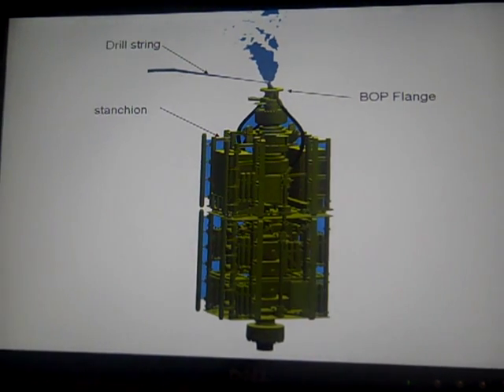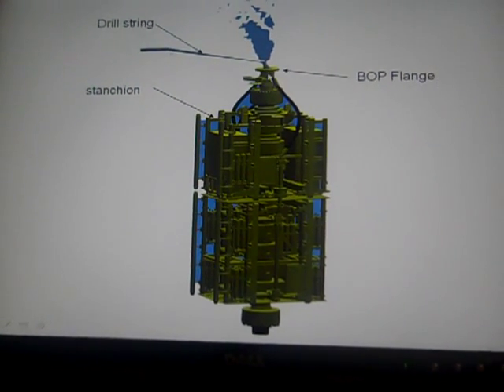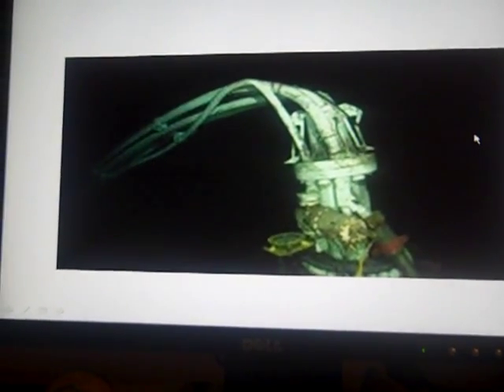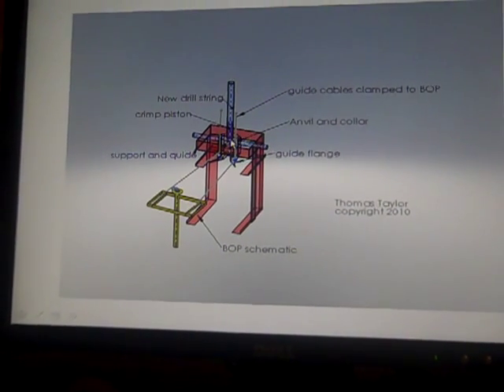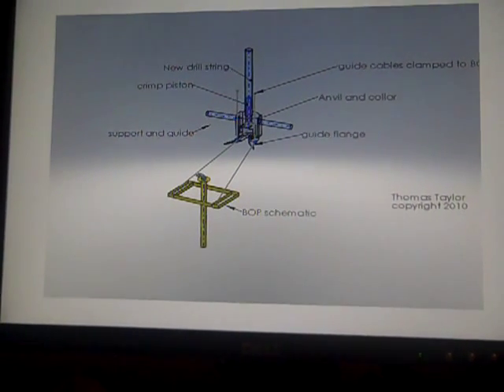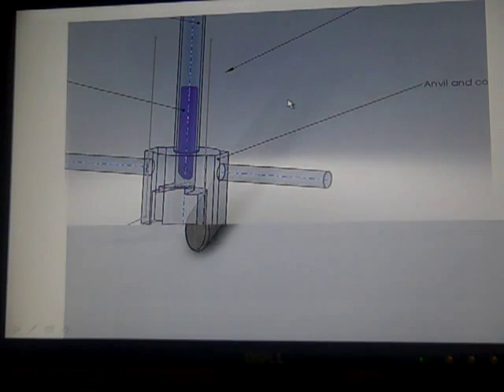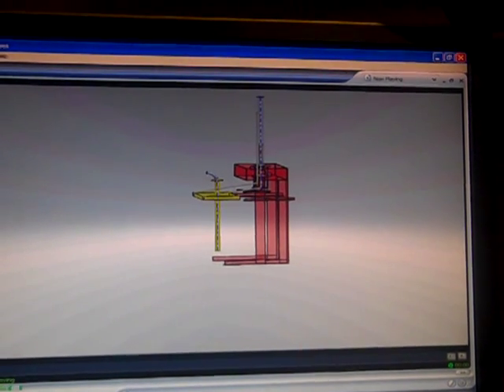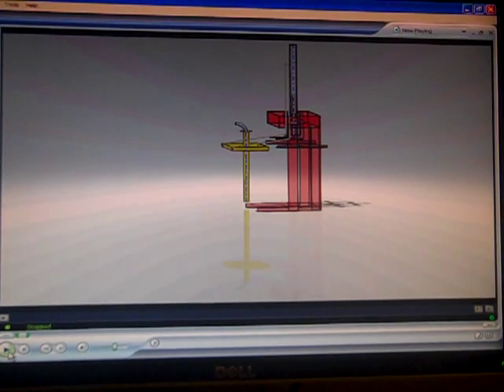Blow out Preventer failure.MP4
A short video about the failure of the Blow Out Preventer and a narrative about an alternative technique to stop the flow of oil.  Please send it to your friends.